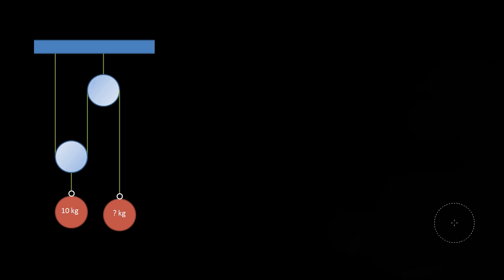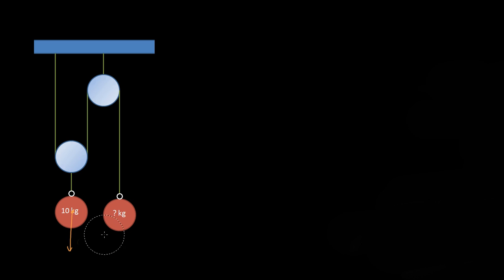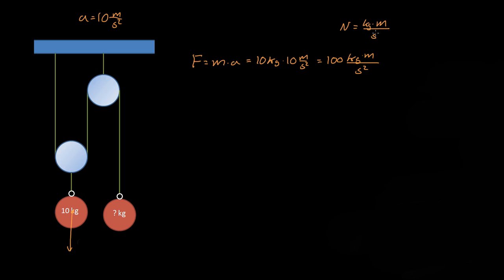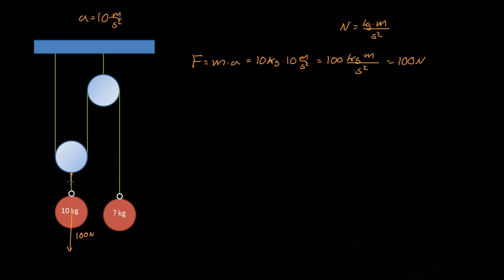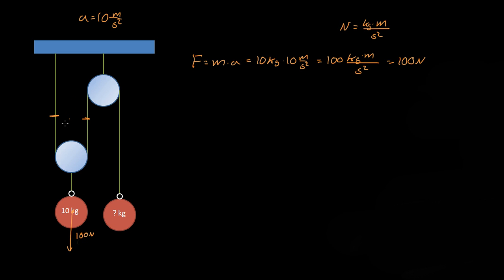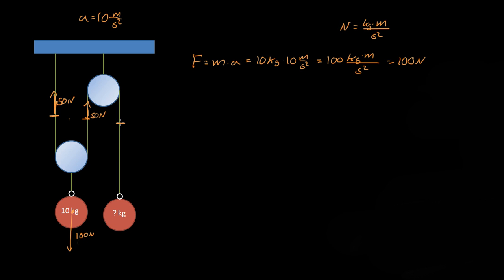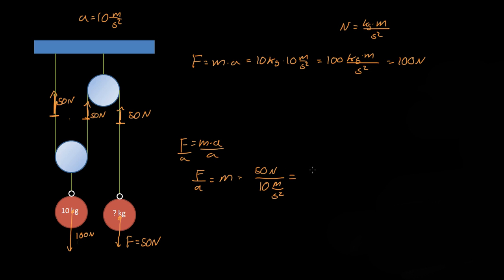Pulleys - Statics 15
A simple pulley system is analyzed.